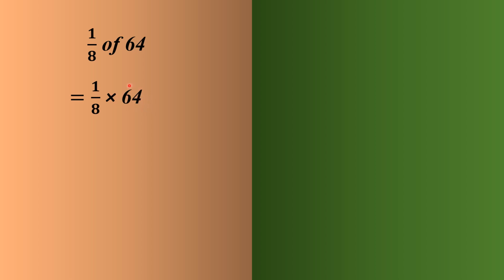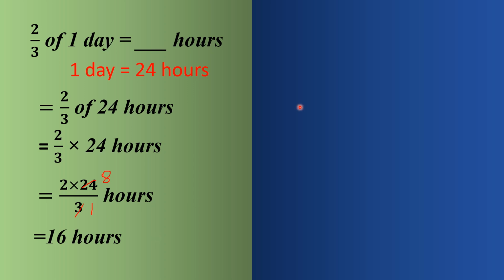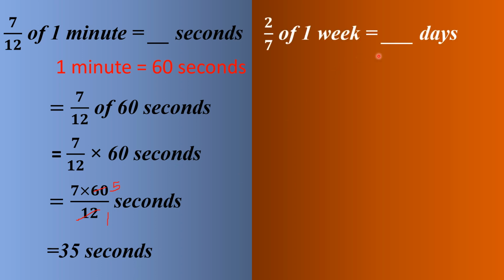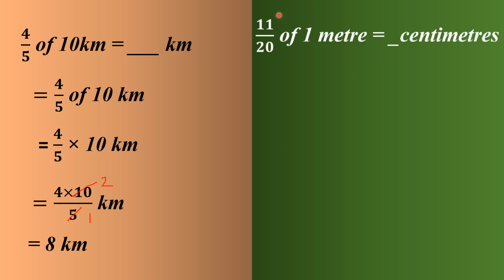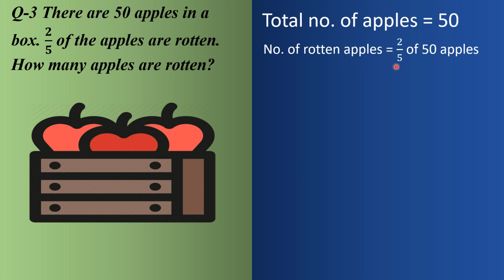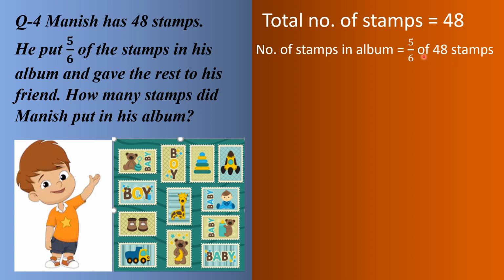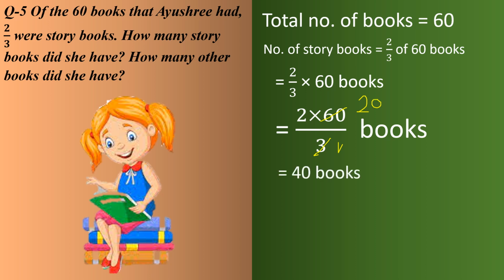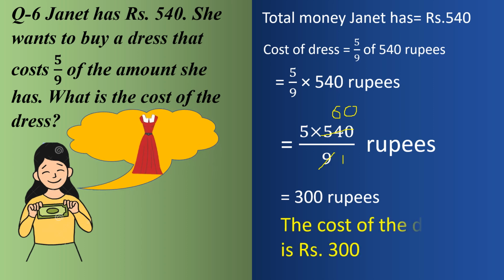Fractional part of a whole-English version